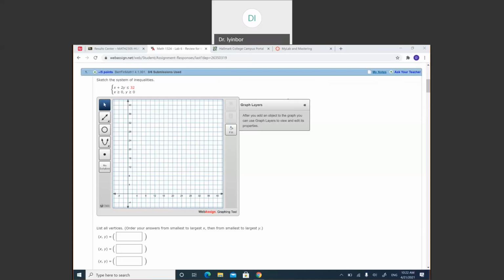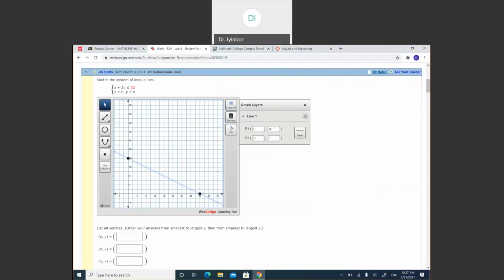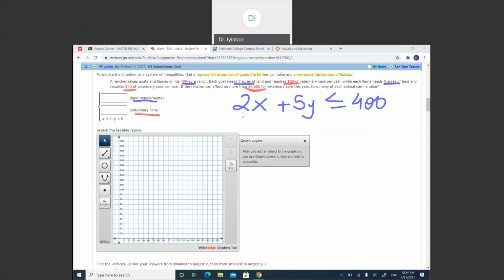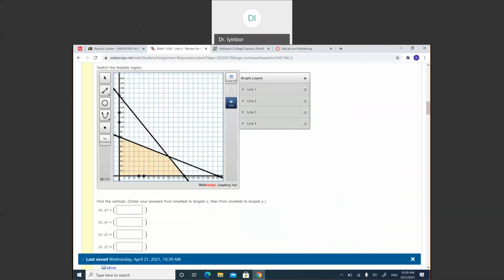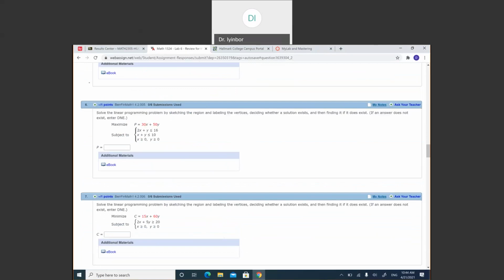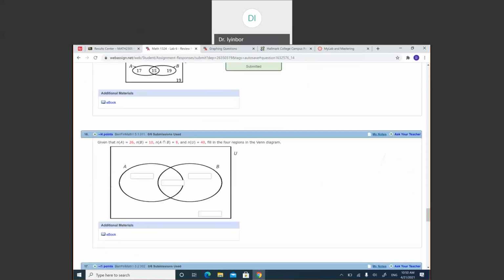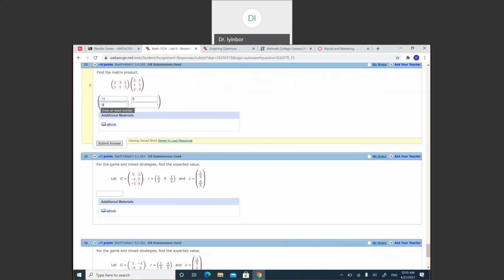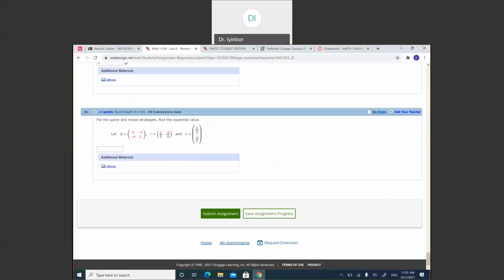Math 1324 - Week 7 (Lab 6)